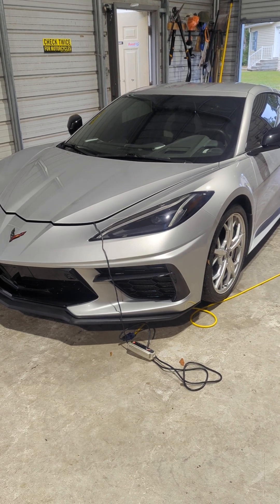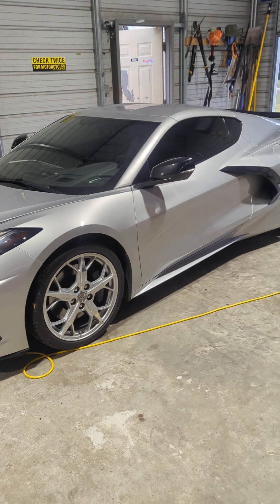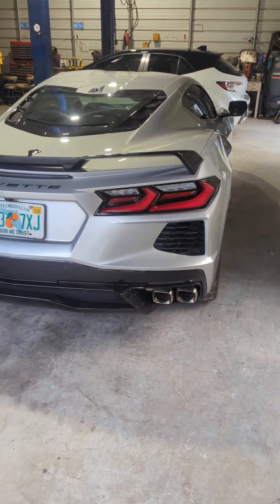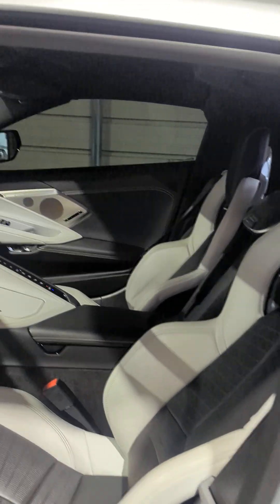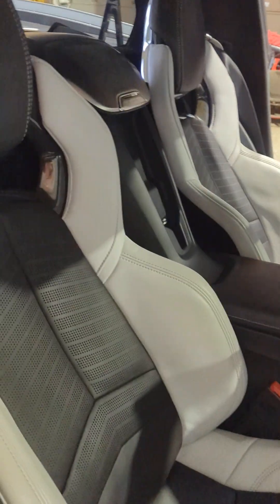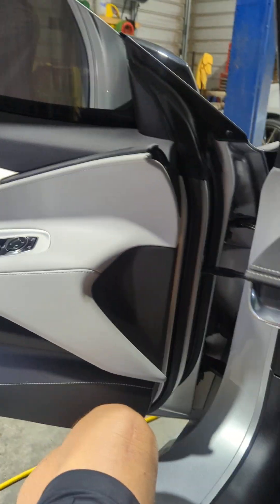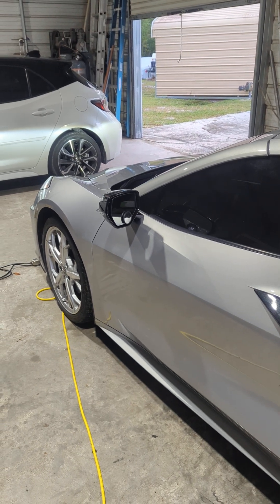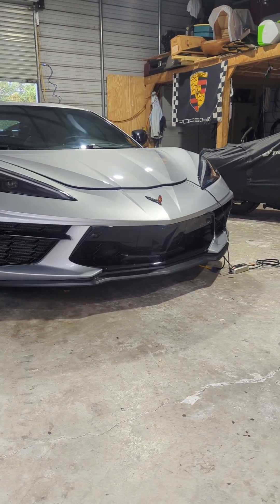October 22, 2024